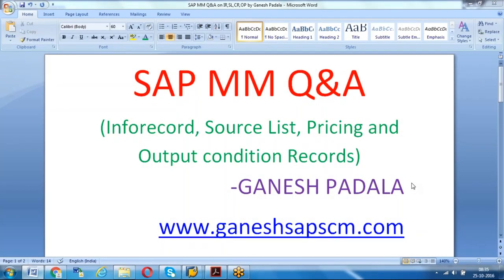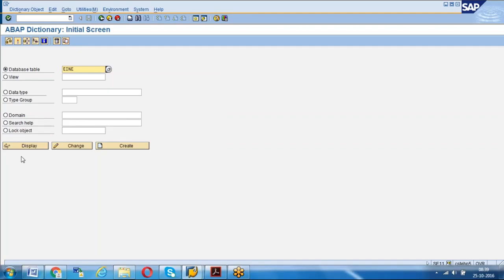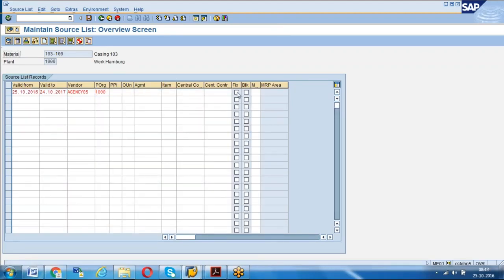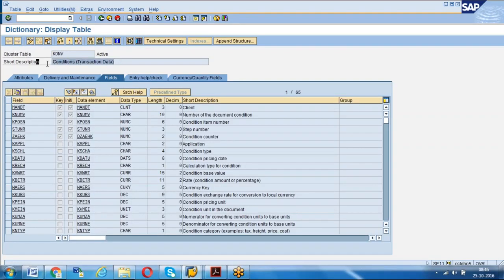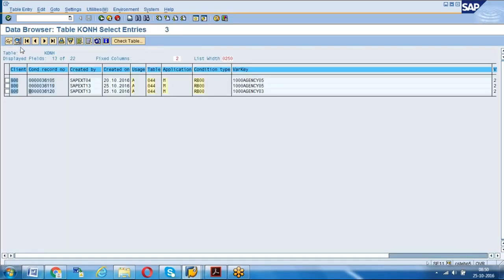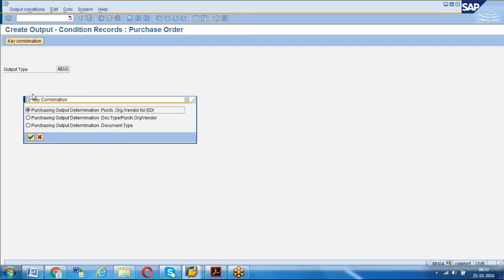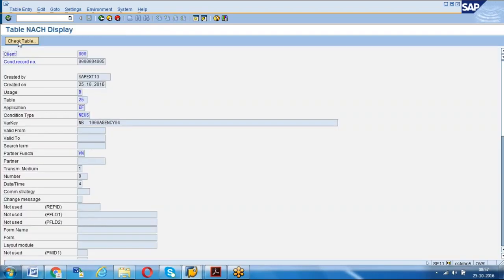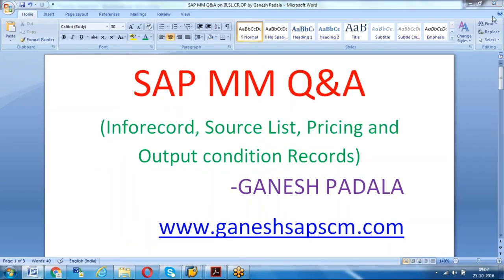SAP MM Q&A on IR,SL,CR,OP by Ganesh Padala